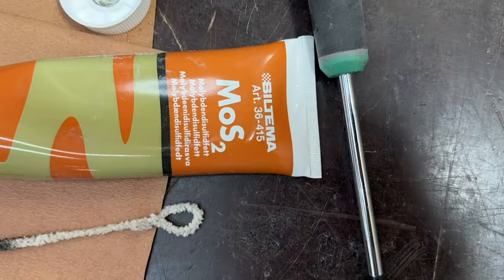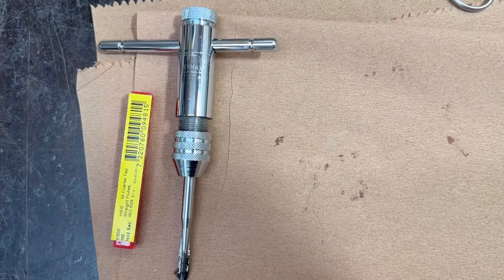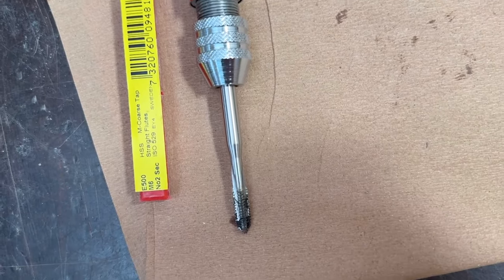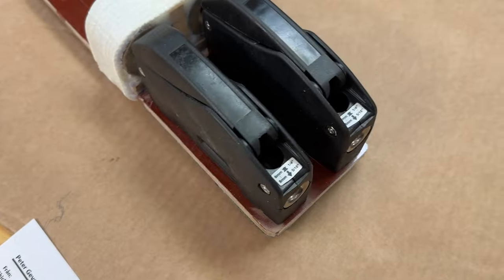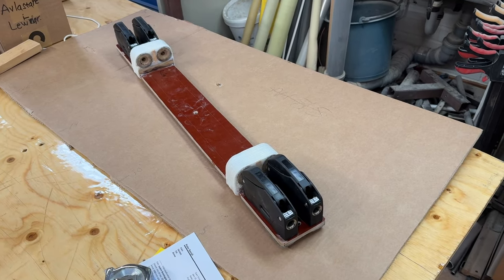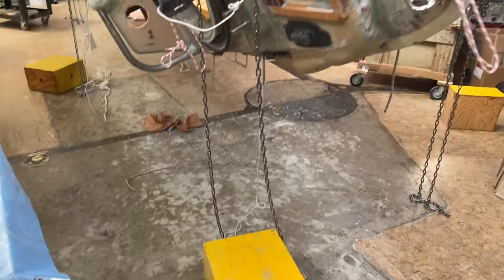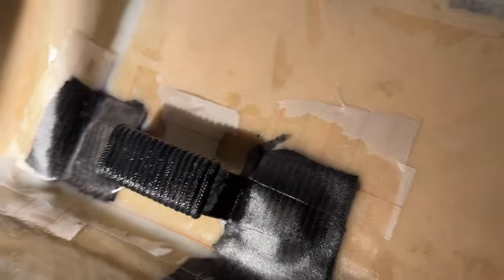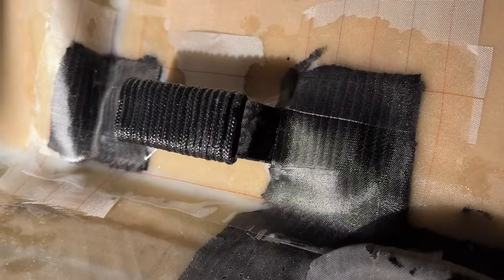3 Dec 2023 Handholds 3 on the port side